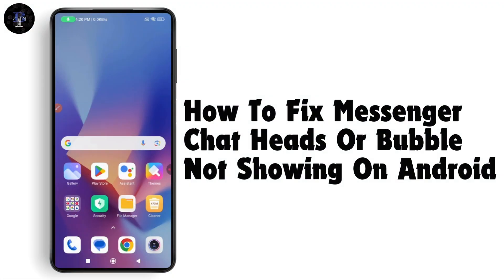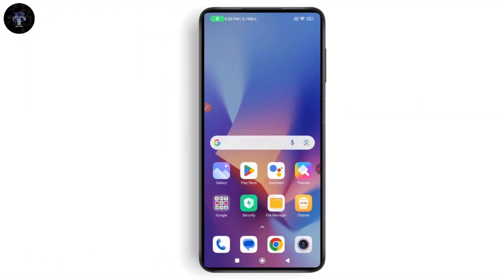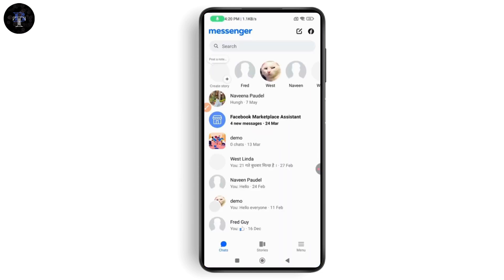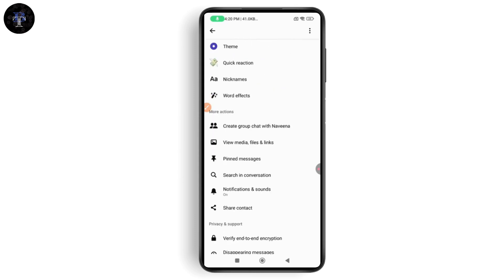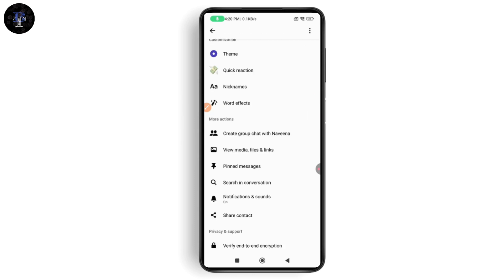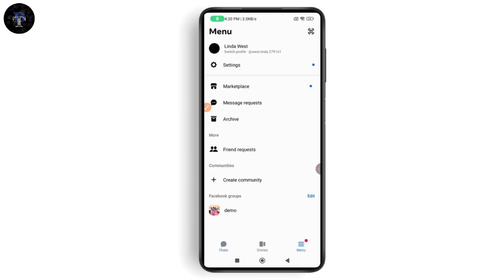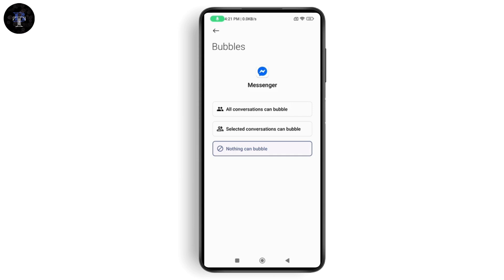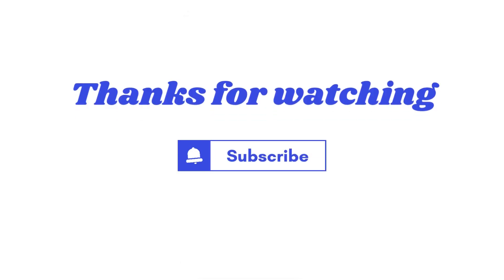Fix Messenger Chat Heads Bubble Not Showing On Android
How To Fix Messenger Chat Heads Bubble Not Showing On Android

If Messenger chat heads or bubbles aren’t showing on your Android device, this video will guide you through how to fix it. Whether you want bubbles for just one chat or for all conversations, we’ll show you how to enable them through your Messenger settings and ensure everything works smoothly.

0:00 - Introduction
0:14 - Check Internet Connection and Update Messenger
0:24 - Enable Chat Head (Bubble) for a Specific Conversation
0:34 - Access Notification Settings → Turn On Bubbles
0:44 - Enable Chat Bubbles for All Conversations via Messenger Settings